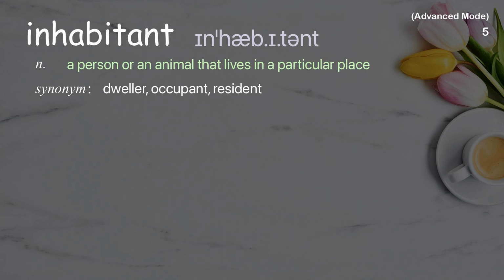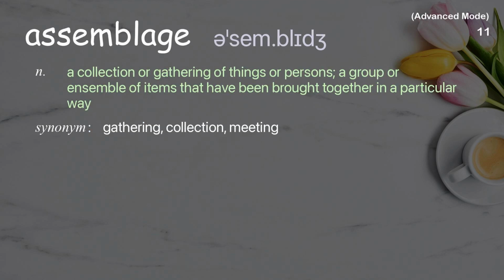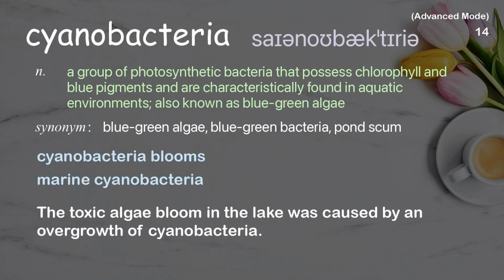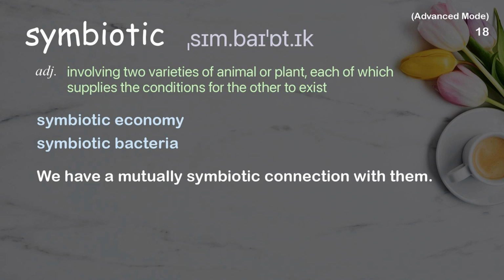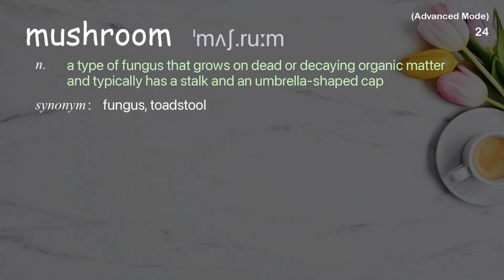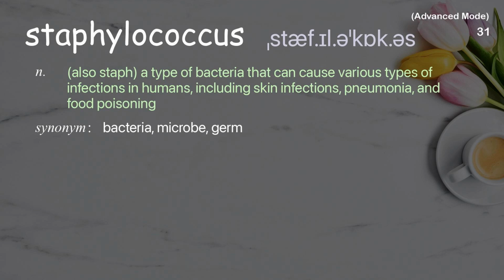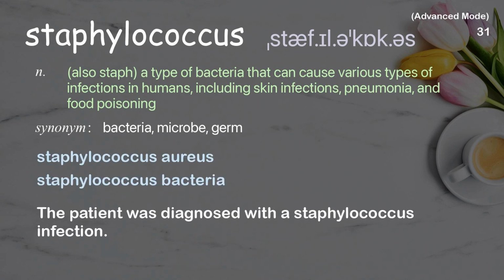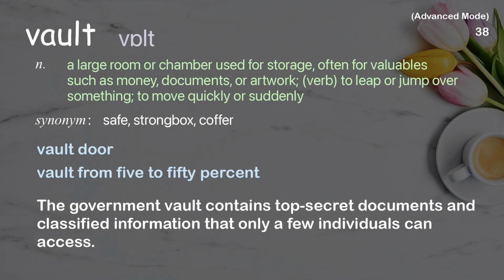42 Advanced Academic Words Ref from "Earth's original inhabitants [...] climate change | TED"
■PLEASE NOTE

■Reference Source
Steven Allison: Earth's original inhabitants -- and their role in combating climate change | TED Talk